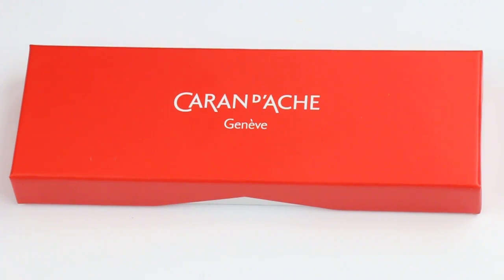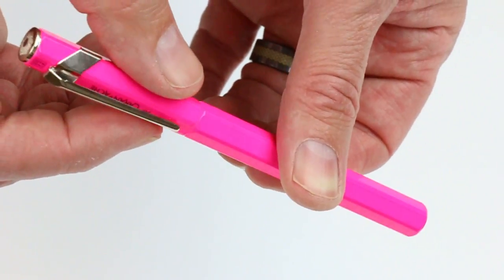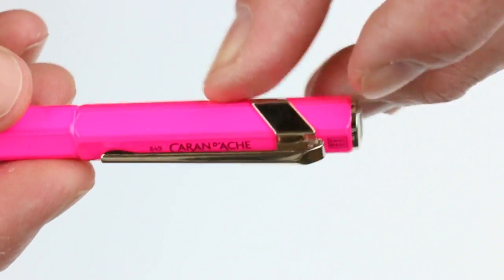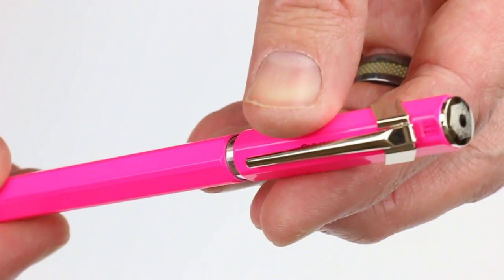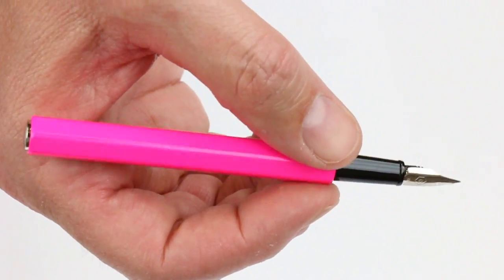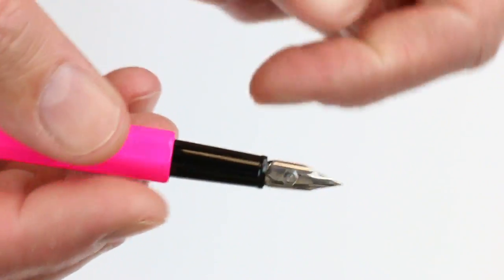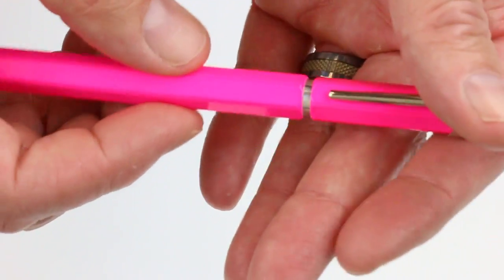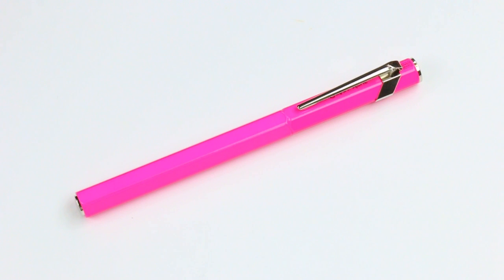Caran d'Ache 849 Fountain Pen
Details about the Caran d'Ache 849 Fountain Pen

See the Caran d'Ache 849 Fountain Pen up close. Learn how to change the ink. See what comes with the pen and how it is packaged. Get your Caran d'Ache 849 Fountain Pen